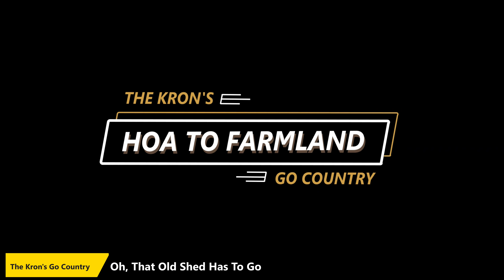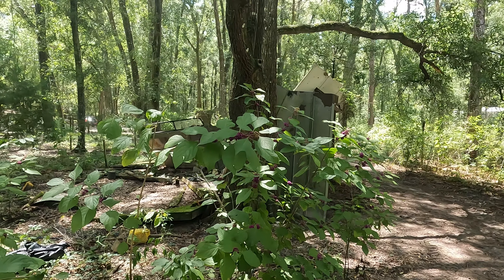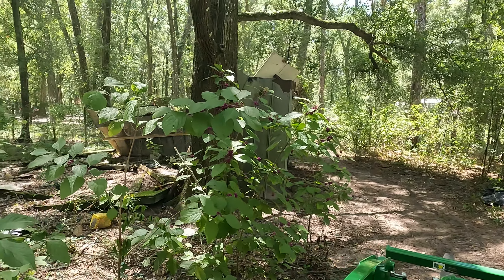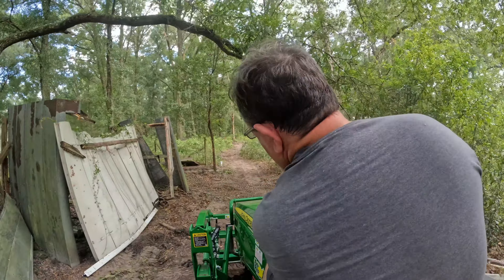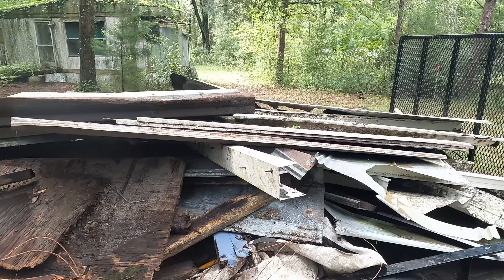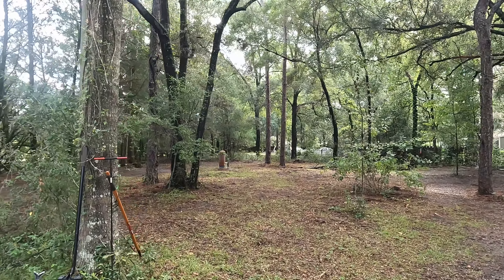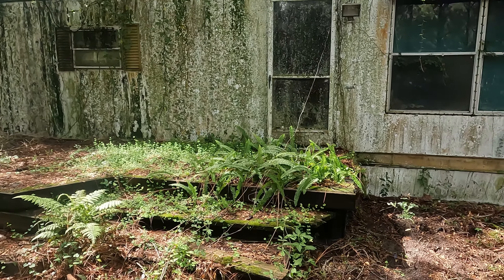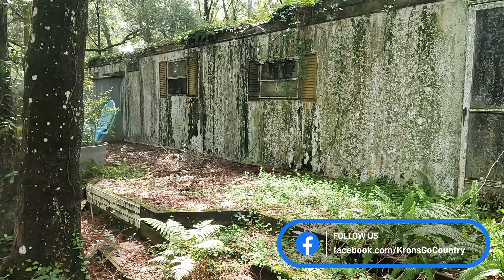Episode 7 - Shed Teardown and Dump Run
In this episode, Jen and finish tearing down an old storage shed that was on the Kronstead property and took it to the local landfill. This shed had mostly collapsed, but the part that was still standing was in danger of falling on someone, plus it was just time for it to go.

In the future we will build a new storage shed to keep tools and other stuff safe, but for now it will free up some space and get rid of some trash.

In the near future we will be finishing up with the electrical stuff and tackling the well in addition to building the new storage shed.

What I use to make the videos:
Drone - DJI Mavic Mini
My Studio Camera - Canon M50 Mark II
My Studio Mic - Shure MV7 USB Mic
My Field Camera - GoPro Hero 10 Black
My Field Mic - Rode Wirelss Go 2